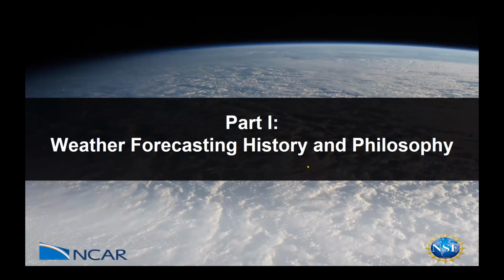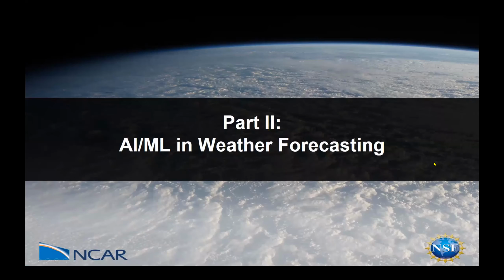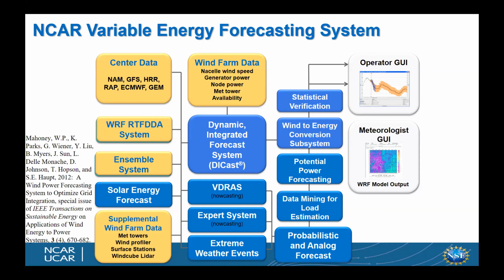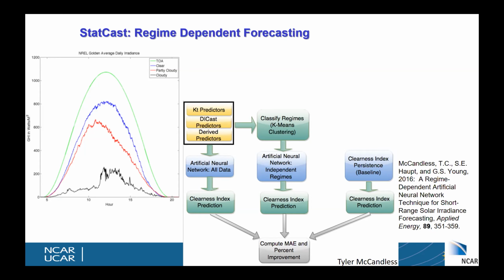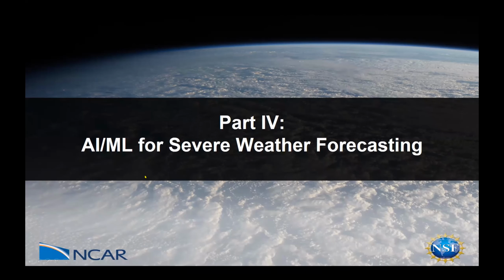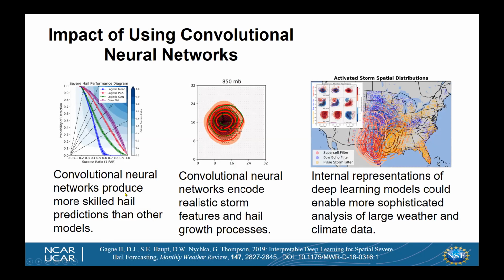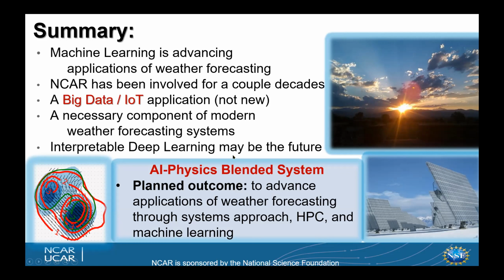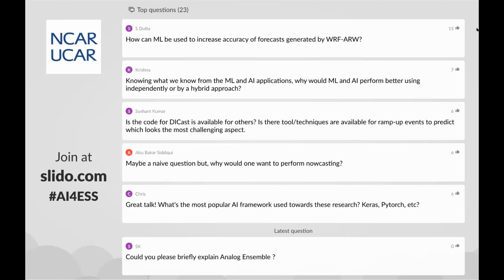D3 2020 AI4ESS Summer School Sue Ellen Haupt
Machine Learning in Weather Forecasting Systems by Sue Ellen Haupt, NCAR